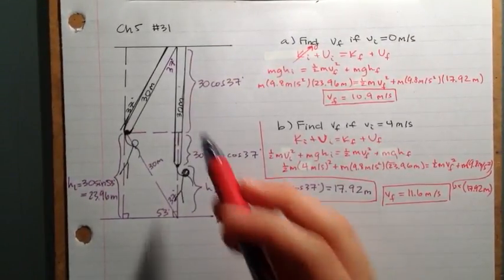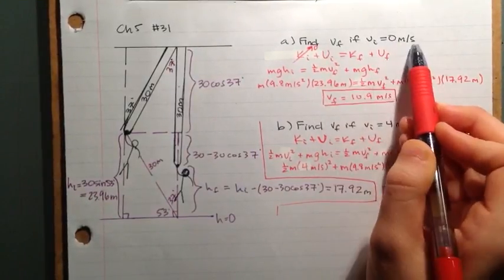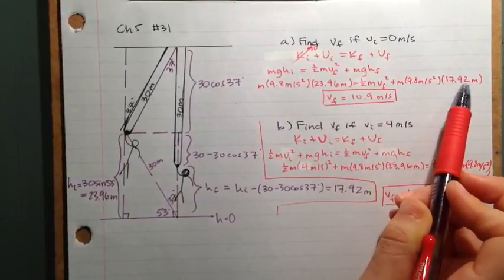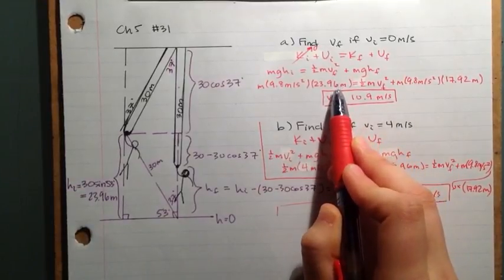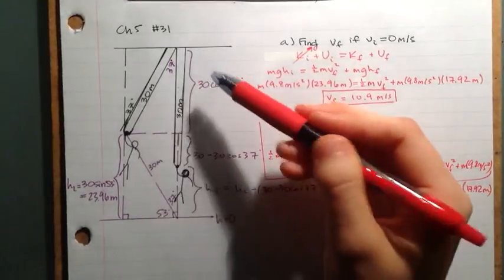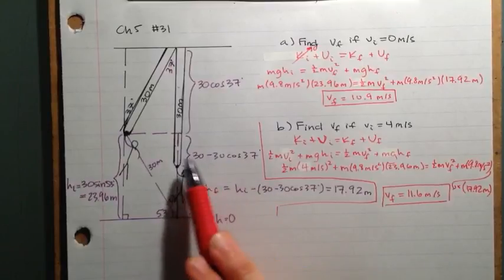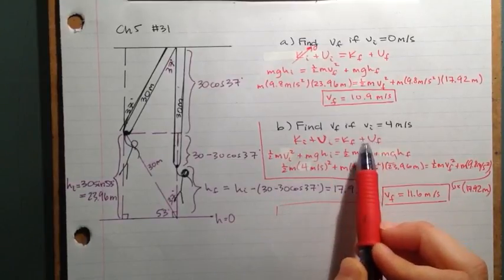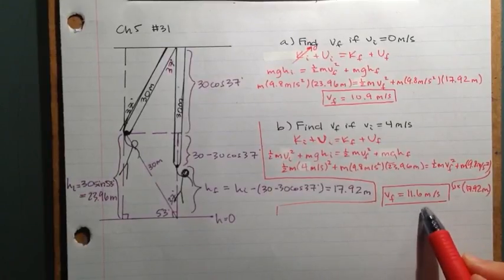Khalil_Ch5_problem 31